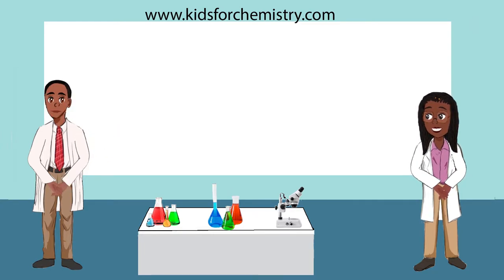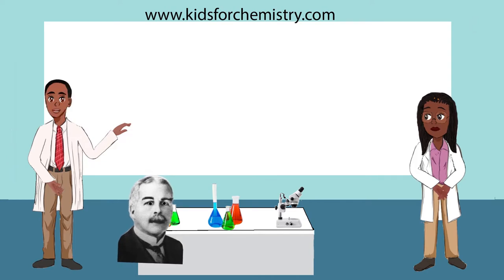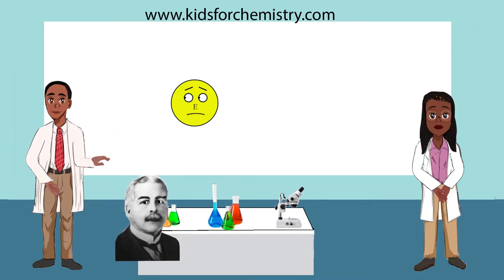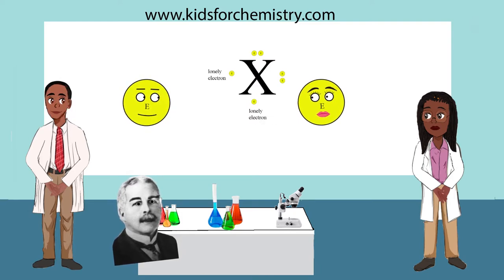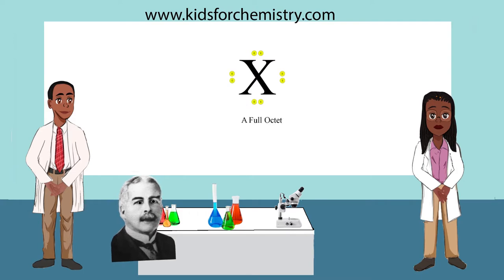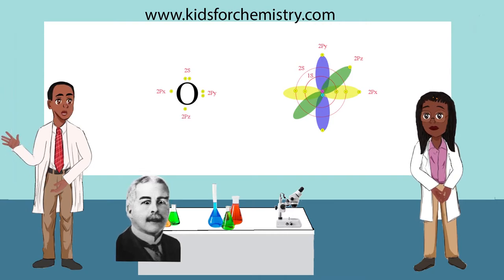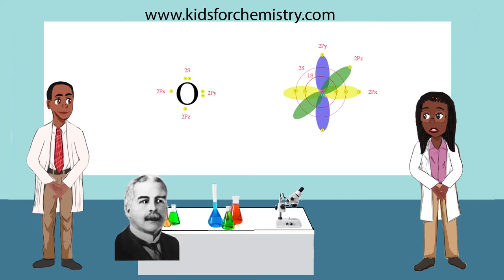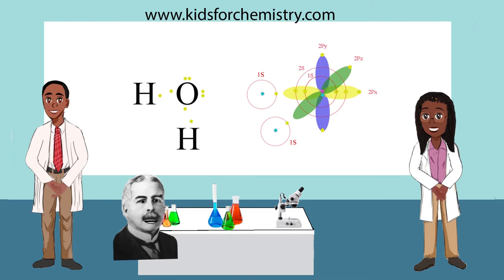Kids for Chemistry and Lewis Dot Diagrams. Meet Gilbert Lewis and his friends, Mr. E and Ms. E.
Science teachers will be amazed at the benefits of using the Kids for Chemistry diagrams which help young children understand the structures of the first 20 atoms. Join Awa and Gerald and the ghost of Gilbert Lewis, the inventor of Lewis Dot Diagrams. Gilbert brings two of his love sick electron friends to help explain his dot diagrams and covalent bonding. See a comparison of the Lewis dot diagram with the Kids for Chemistry diagram for oxygen and the water molecule.

Awa and Gerald playfully tease E and Ms. E about their lovey dovey relationship. Is Awa jealous? And does Ms. E know something about Awa that the rest of us don't know?